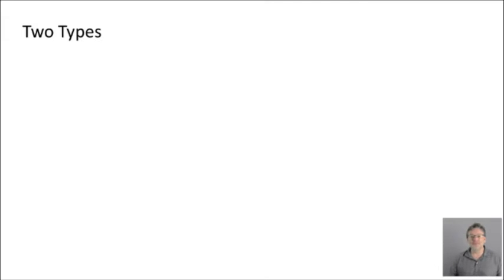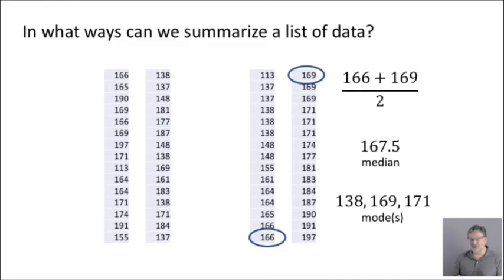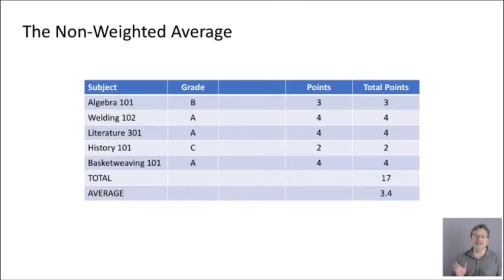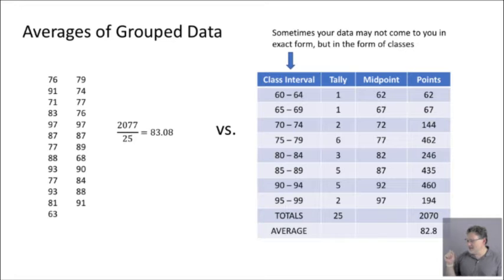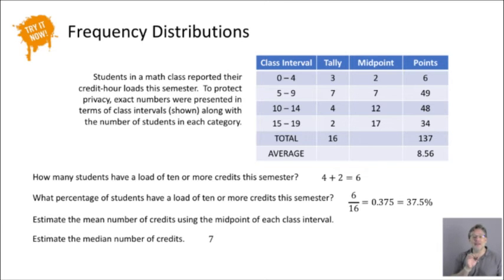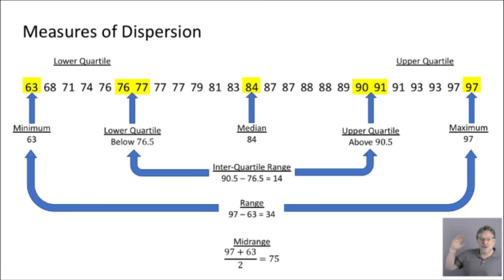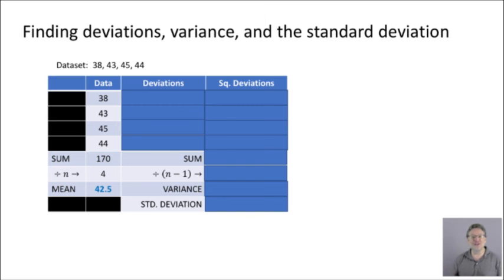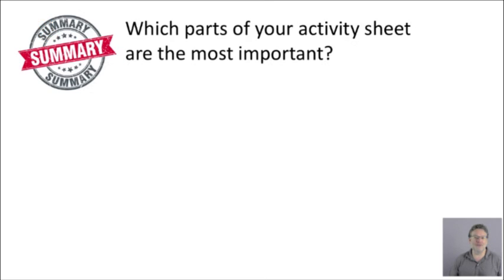Measures of Central Tendency and Dispersion